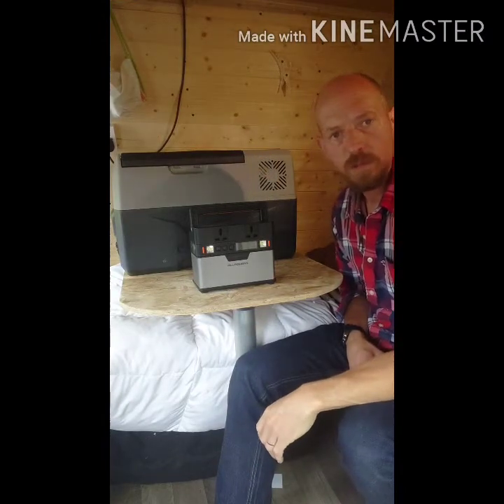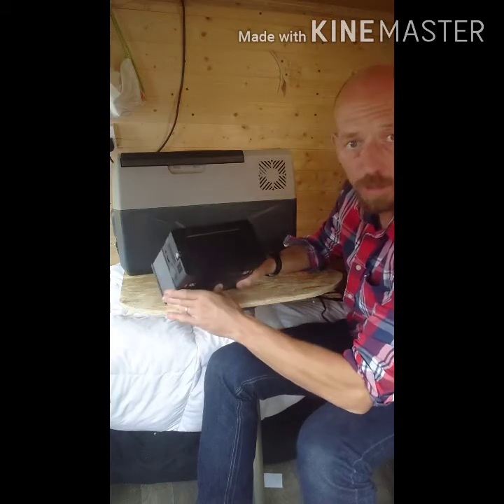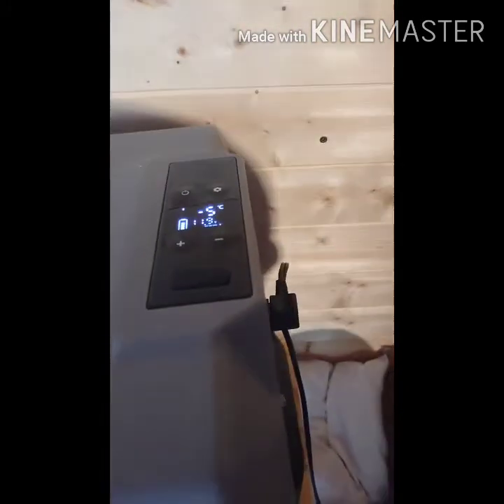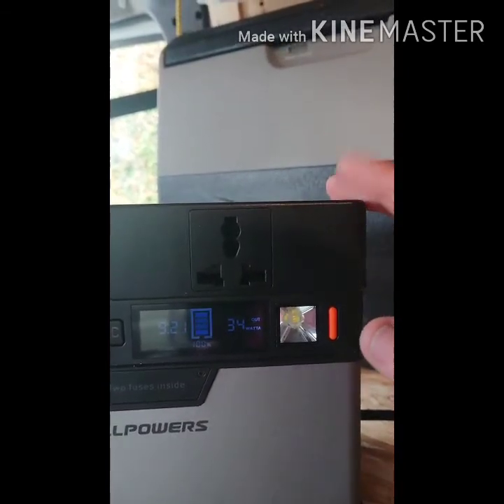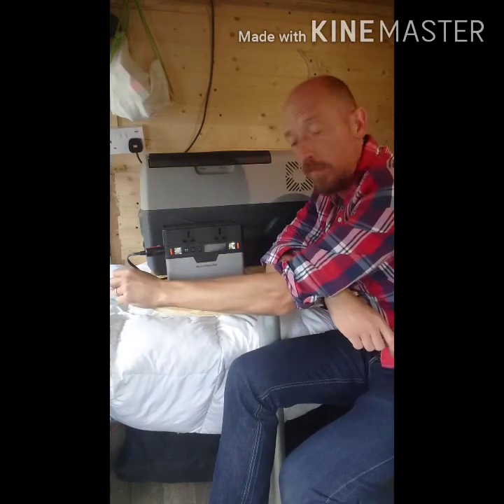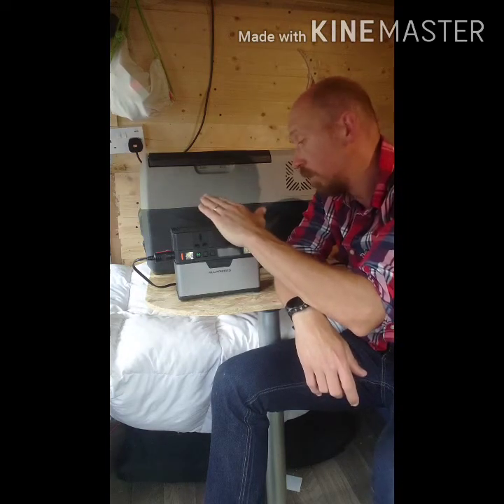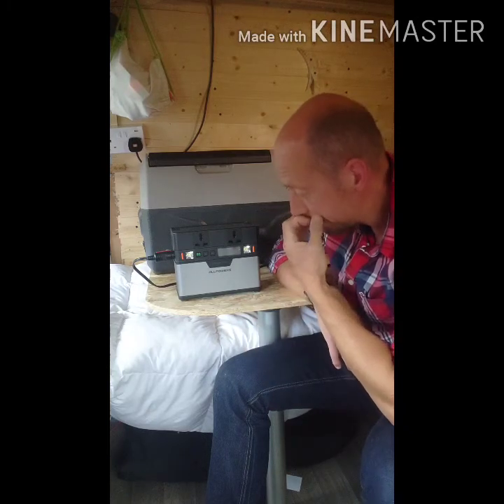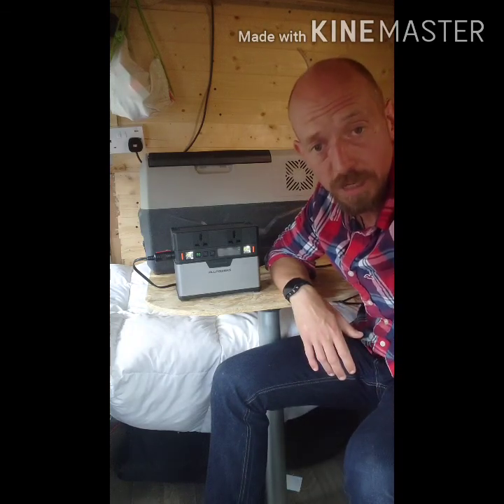Vevor 30ltr 12 volt fridge freezer vs All Powers 372 wh solar generator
Follow on from yesterdays video. Will the smaller All Powers 372wh solar unit run the Vevor 30 ltr fridge freezer.

In direct comparison with the SUPA 384wh solar unit which lasted 25 hours. That I tested yesterday.

Total time, 22hr30 of run time. (ALL POWER 372WH)